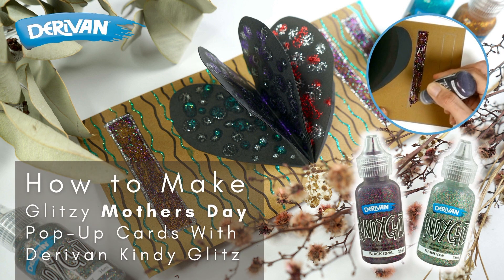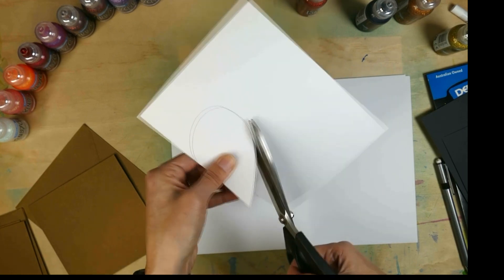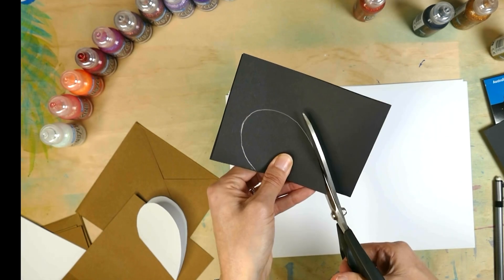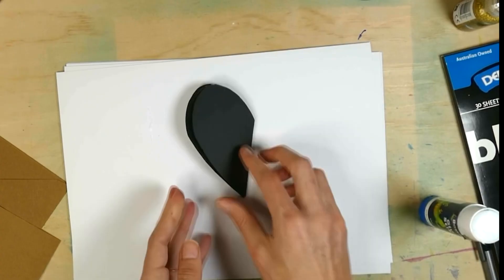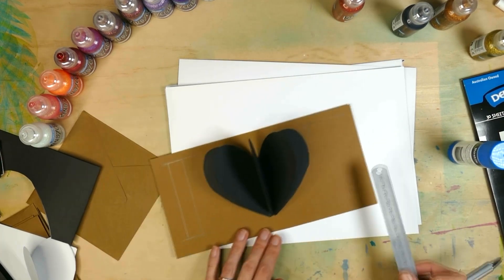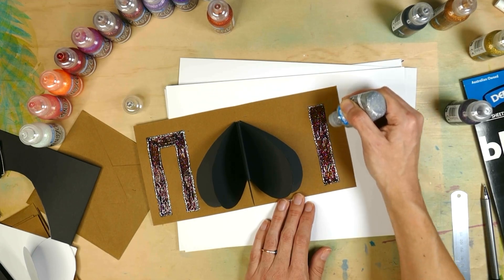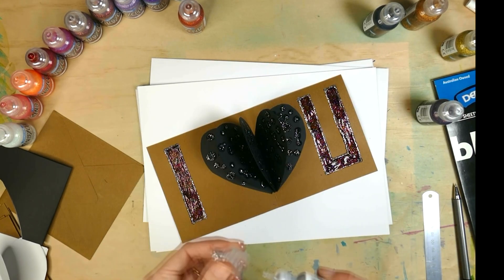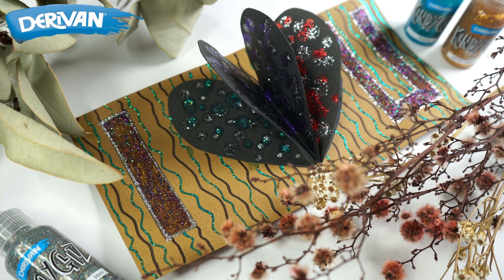How to Make Glitzy Mothers Day Pop Up Cards With Derivan Kindy Glitz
Today, we are going to teach you how to make a beautiful and cheery pop-up card for your mom. You can customize the card with her favourite colours and sayings. Watch this video to learn how!

Get your glitter on!
If you’re looking for a beautiful way to display your sentiments, then this is the product for you. Derivan Kindy Glitz is acid-free and archival quality, making it perfect for adding a little glamour to cardmaking projects. Create pop-up cards with ease using our versatile glitter glue that can be applied to all surfaces. All the colours can be intermixed to form other interesting glitter colours. check out our blog 4 easy pop up card designs: